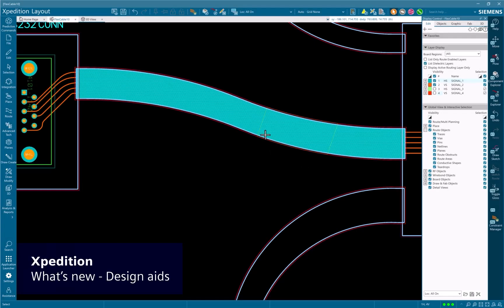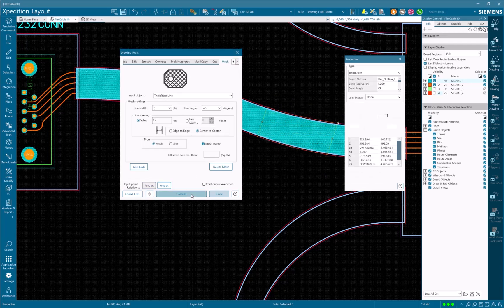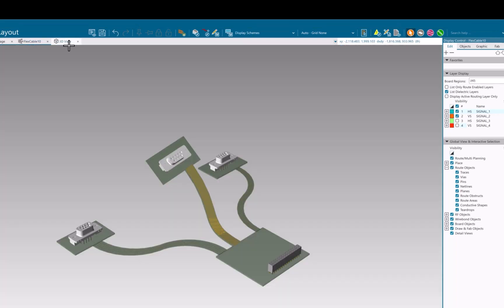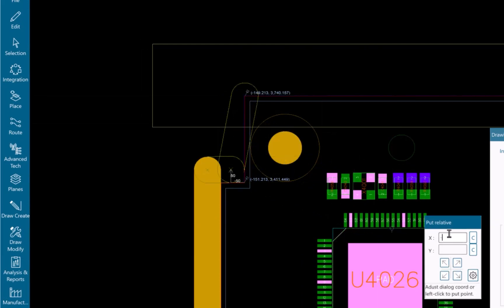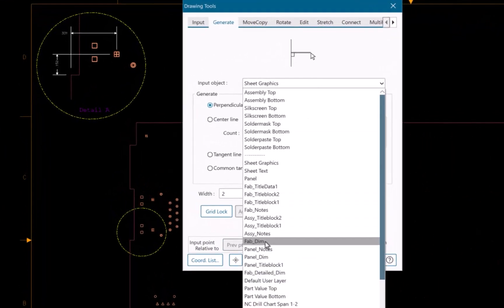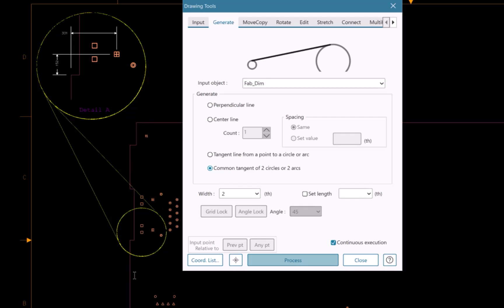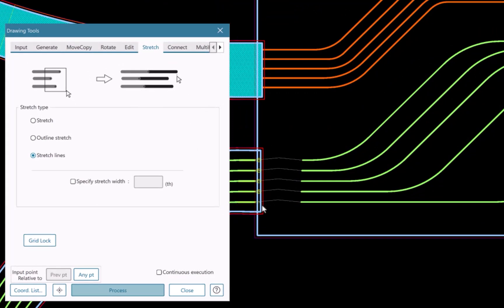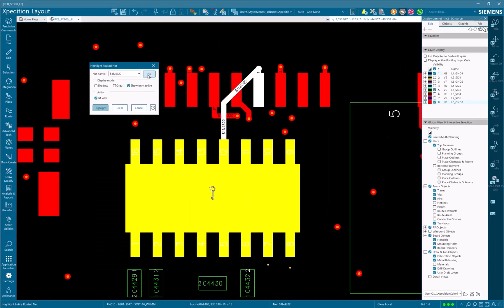What's new in Xpedition 2409: design aids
The Xpedition 2409 release introduces Smart Utilities, enhancing users' ability to leverage core layout functionalities for advanced design techniques. This feature allows for the creation of mesh patterns, both grid and line, on conductor, fabrication, and user layers with specific width, pitch, and angles. Users can quickly generate complex geometries with options to add or remove framing, providing additional control to meet specific design requirements.